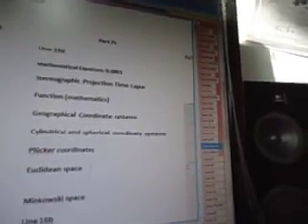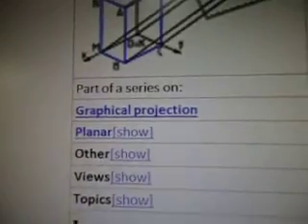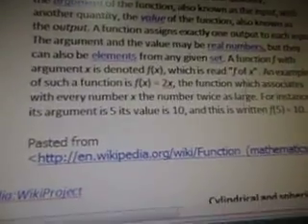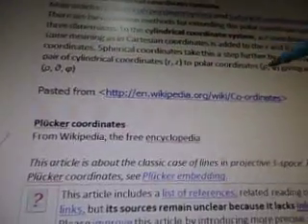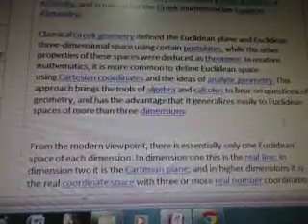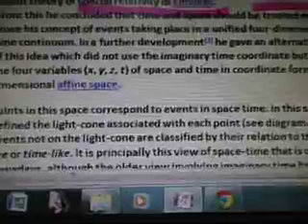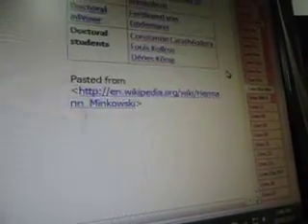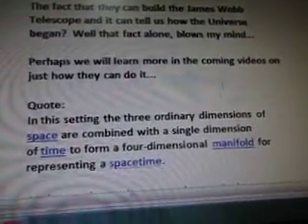Line 16a Stereographic Projection Time Spherical Plucker CoordinatesEuclidean Minkowski WOW SETI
Math Equation: . 51/14/3/4/4/1/1/1/1/1/1 1=0.0001

Line 16a Stereographic Projection Time Lapse Functions  Spherical Plucker Coordinates  Euclidean Minkowski Space

Line 16b Relativity Hyperbolas Neutrino Muon Einstein Kinetic Energy OPAL LEP CERN Detector WOW SETI

LINE 16c,b OPERA ALEPH OPAL MUON DETECTOR NEUTRINOS MY THOUGHTS  16 A,B,C  WOW SETI

Jan 20, 2012 331 pm est

Line 16c will be a continuation of Line 16b, my battery died during filming.

We will review the data from Line 16 a,b,c and some from Line 15 a,b,c,d,e,f as it's related to one another.
Jan 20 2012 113 pm est

My Thoughts:

Doing the research and I find the original article where I learned about Neutrino's and the current testing from CERN on whether or not they can travel faster then the speed of light.

Then I find this picture of OPAL which is a test they did at CERN. And Now I find this diagram that explains more about bosons, quarks, particles (terms that were in the last few videos and we didn't understand exactly what they were used for.

Isn't this cool? This has been happening throughout this whole series every 5 or 6 videos we get the data then something that brings up an explanation five videos later... Weird or What?

We also learned what makes a boson + or - in the other videos too.

Quote

The kinetic energy of the muon is its energy less its rest energy

We had kinetic energy come up before and muon which is a particle that was supposedly the smallest in the universe several years ago and now in 2012 Jan we find out the Muon isn't the smallest particle, a Neutrino is.

This is the list of topics in Line 16a, 16b, 16c WOW SETI Radio Signal received August 15, 1977.  I started to decipher it Dec 2011, Jan 2012.

Mathematical Equation: 0.0001

Stereographic Projection Time Lapse

Function (mathematics)

Geographical Coordinate system
Cylindrical and spherical coordinate systems

Plücker coordinates
Euclidean space
Minkowski space

 theory of special relativity of Einstein

Superluminal Neutrinos

 hyperbolas

Neutrinos travel faster than light

kinetic energy of the muon

The OPAL Experiment at LEP 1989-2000

The OPAL and  MUON Detector

My Thoughts Line 16a,b,c

We can see that the "words" Neutrino + Kinetic Energy + Muon + OPAL, MUON and OPERA Experiments are some how tied in together.  I think they want you to put the data from ALL Six Testing Facilities and see if you can combine it together to make something NEW.

Creating a more powerful force that can be used in a Rocket Jet Propulsion Energy. Look at the data from Relativity Jet Particles from the Black Holes and see if this can be used in any way with Neutrino's to add some "power" to your particles in the gases in the engines.

Relativistic jets and Black Holes are studied in Line 15d (actually it ties in with other mathematical equations and functions that you might need to calculate the speed and velocities required for the UFO space engine that you will have to build) So I would see Line15 a, b, b2, c, d, d2, e, f.

Also look at all data about Neutrino's in Line 15 and Line 16 series of videos. (I give a list of videos where it comes up with other mathematical equations, functions, calculations, tests and theories from physicists from all over the world. (data comes up with WOW SETI math equations found in the 1977 alien radio contact signal.)